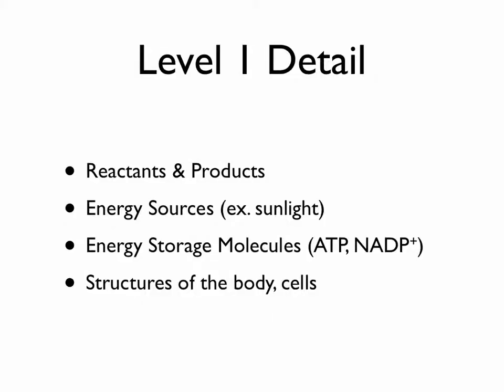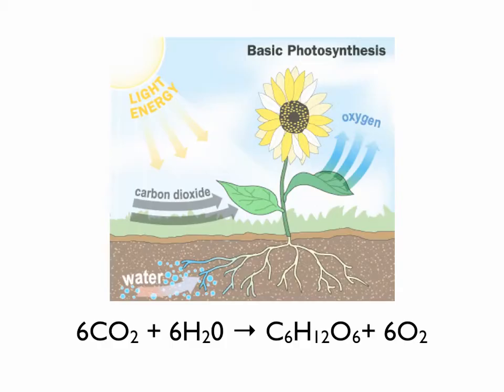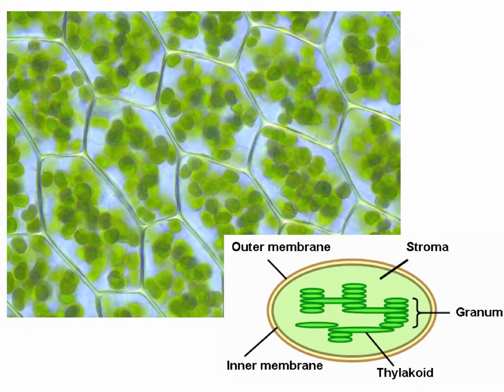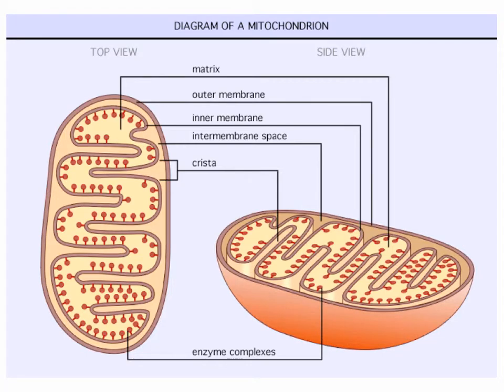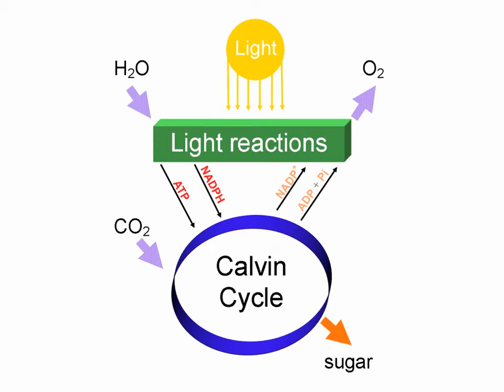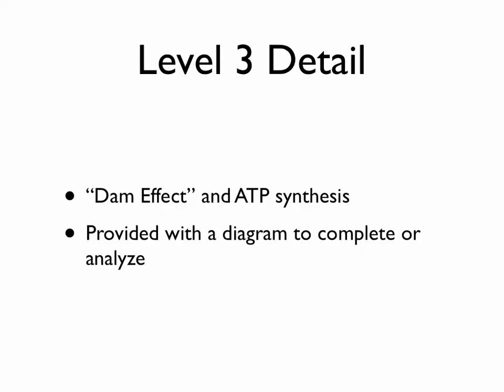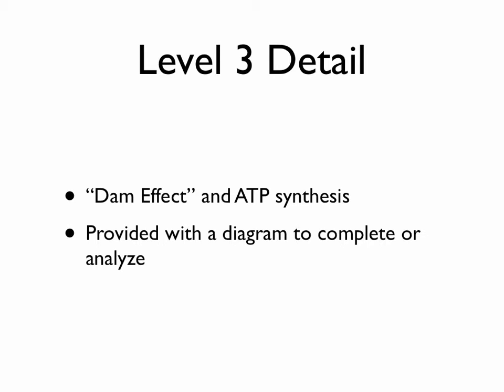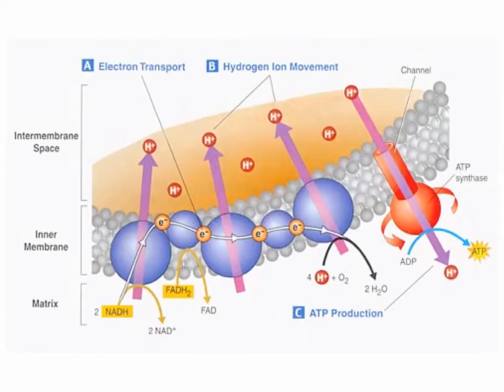For the next test!